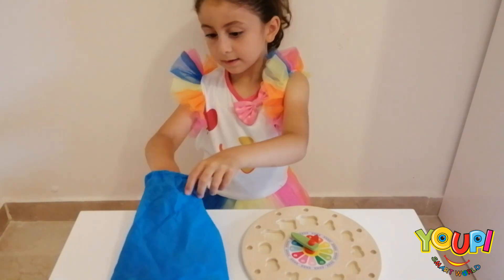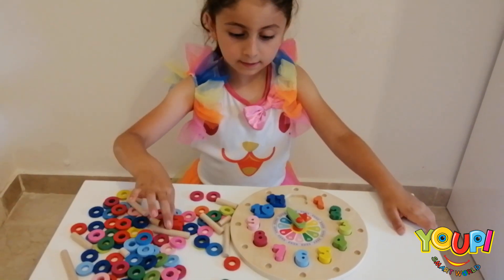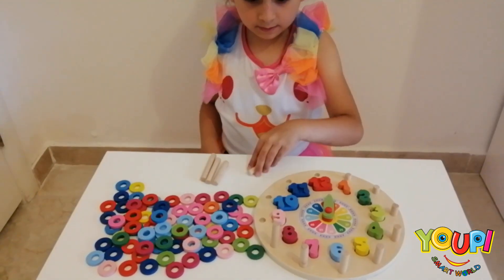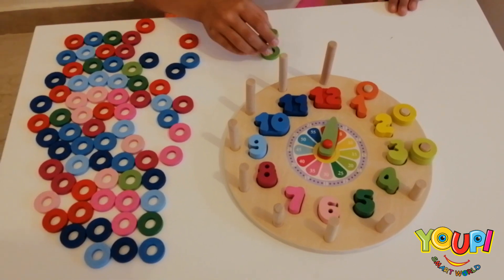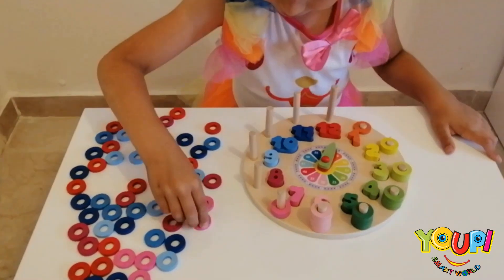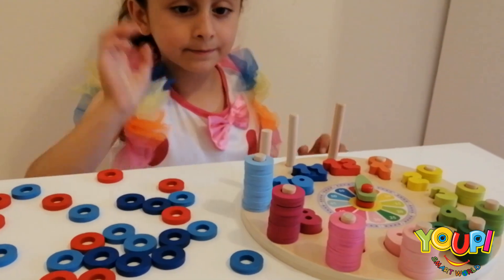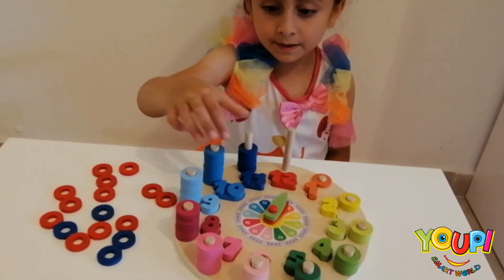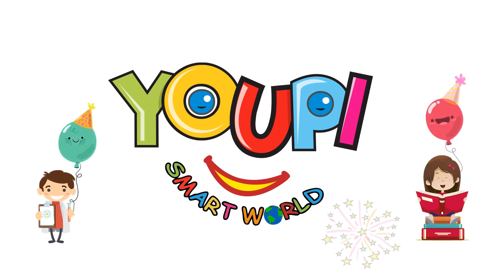Learn to count with Yasmine From 1 to 12, Fill the Bars with the Right Number of Colored Rings :)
Learn to count from 1 to 12. Yasmine is enjoying unboxing her new watch game to learn about Numbers! She had to put the right number of rings next to each number! Matching Colors was also part of this activity :) Fun Educational Video for kids and Toddlers! Perfect  activity for Children to Enjoy Math and Counting! Youpi :)